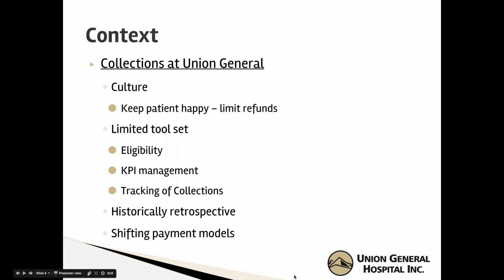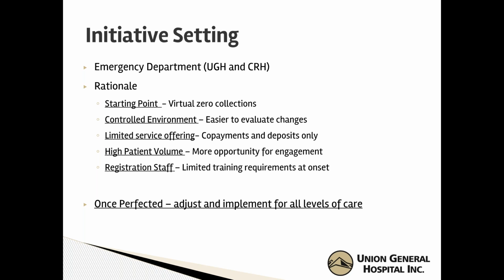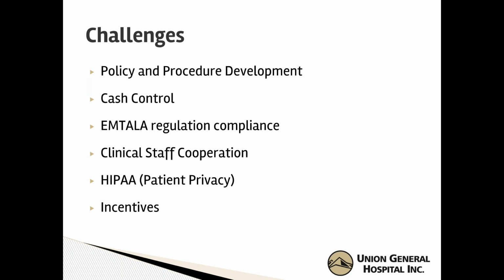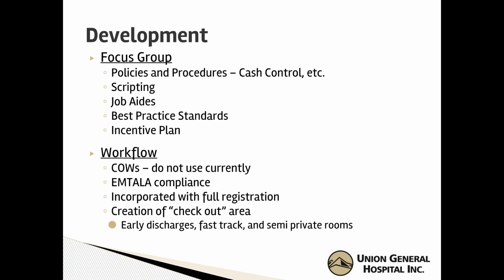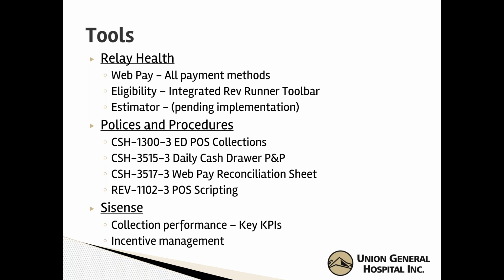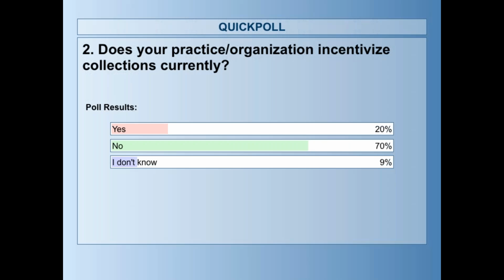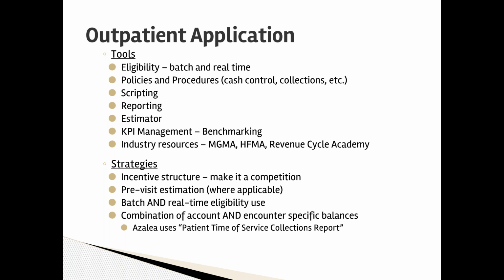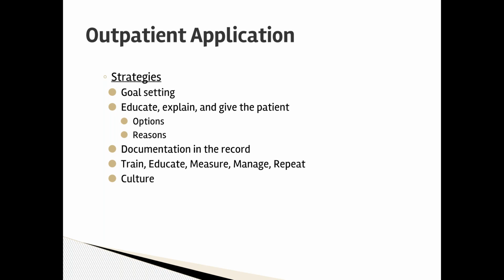[WEBINAR] Increasing Time of Service Collections - Dec. 2016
Welcome to the Azalea Health Industry Webinar Series, dedicated to helping you successfully navigate the healthcare industry.

As patients shoulder more of their healthcare costs, collecting their portion of payment at time of service is critical to your organization’s financial health.  In this month’s industry webinar, you will hear from Jay Merry, Director of Revenue Cycle at Union General Hospital.

Jay is the recent recipient of the HomeTown Health 2016 Revenue Cycle Leader of the Year award. Jay was selected for outstanding leadership in sharing best practices and for his commitment to excellence, to employee education, business partner endorsement and revenue cycle improvement.

Join us to hear Jay explain how they significantly increased their revenue through a Time-of-Service Collections initiative.  Jay will cover a comprehensive strategy and roll-out plan to improve Time-of-Service Collections in the Emergency Room, along with Outpatient & Ambulatory settings.  Topics covered will include:

-Best Practices, Policies & Procedures
-Financial Counseling
-Collection of Deposits
-Patient Estimation Tools

Recorded Date: December 13, 2016